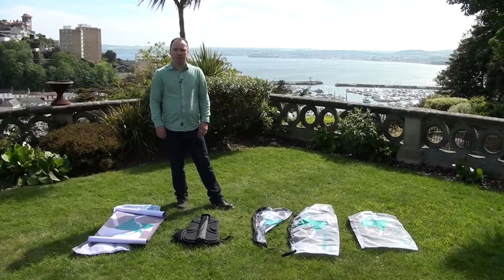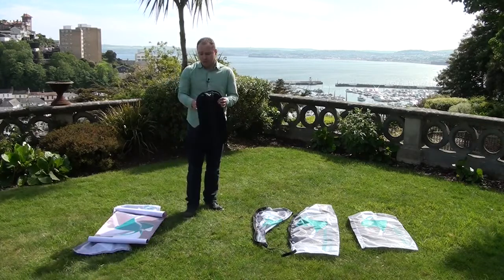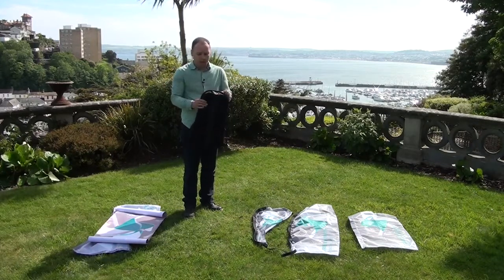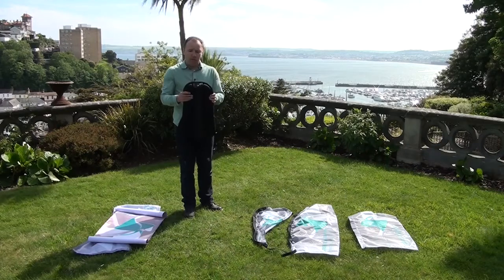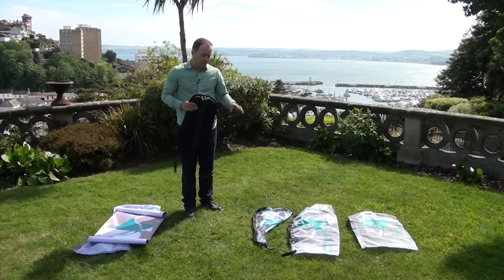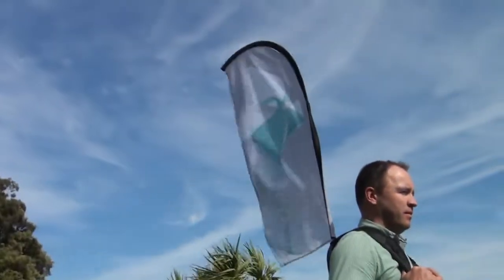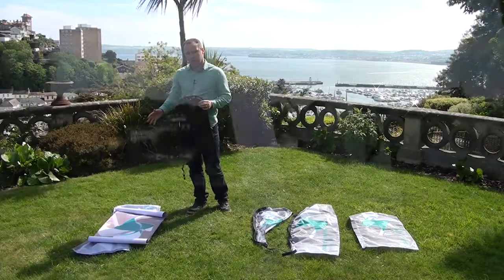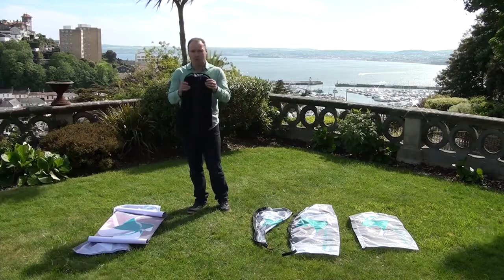UTILGRAPH.IT - STREET FLAGS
La Street Flag è un ottimo modo per fare pubblicità mentre sei in movimento! Ideale per la promozione di eventi, per indicare la posizione dello stand in una fiera o per tenere unito il gruppo!

Lo zaino robusto e leggero è adatto per quattro diverse forme di bandiera che possono essere facilmente fissate usando i pali in dotazione.

maggiori dettagli ed informazioni sul sito all'indirizzo:
cliccando nella catelgoria Display Graphics

per maggiori dettagli informazioni ed ordini contatta il nostro SERVIZIO CLIENTI al numero r.a. | r.a.